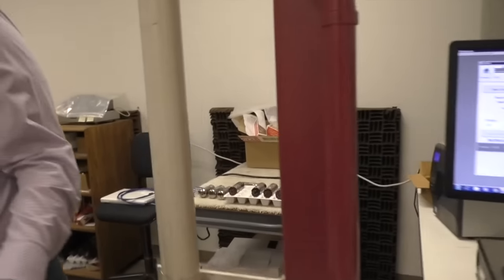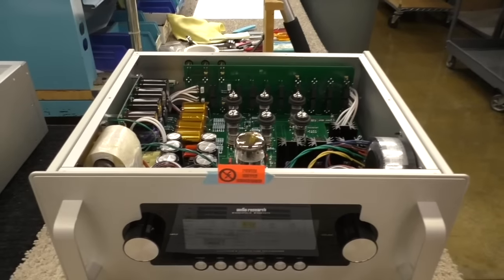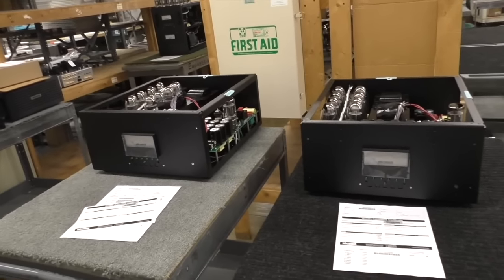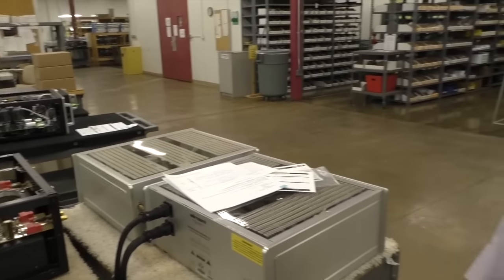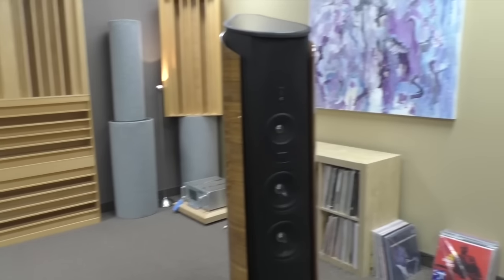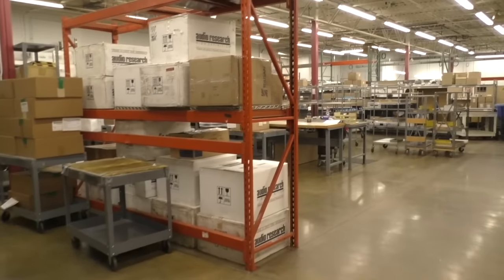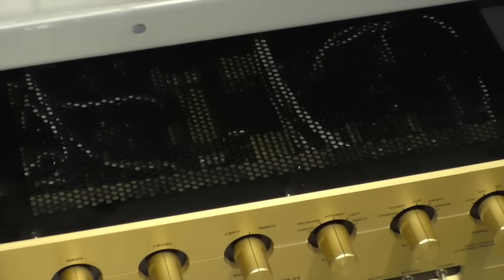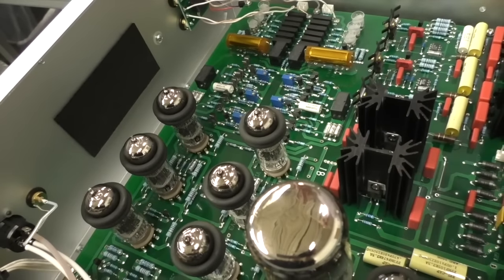Analogplanet.com Visits Audio Research Part 2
To prepare for a review in Stereophile of two pieces of the company's vacuum tube-based electronics, Analogplanet editor Michael Fremer visits Audio Research Corporation, in North Plymouth, Minnesota, just outside of Minneapolis. This is part two of two parts.